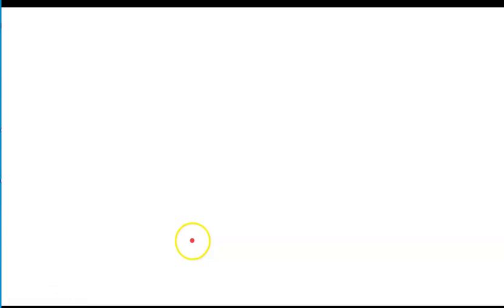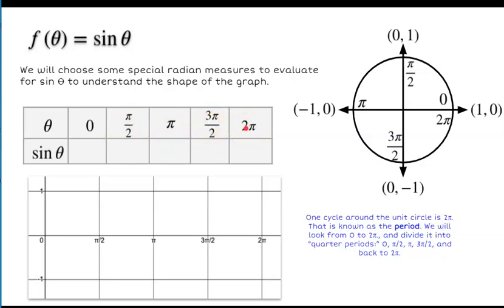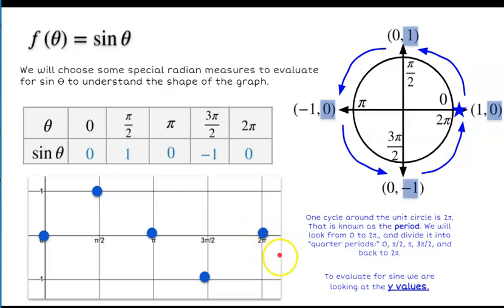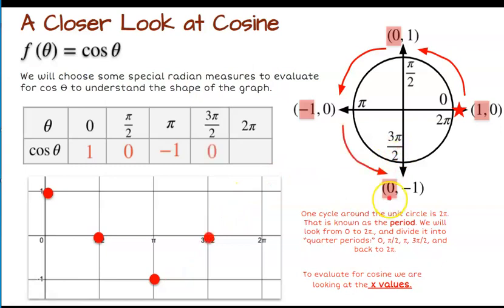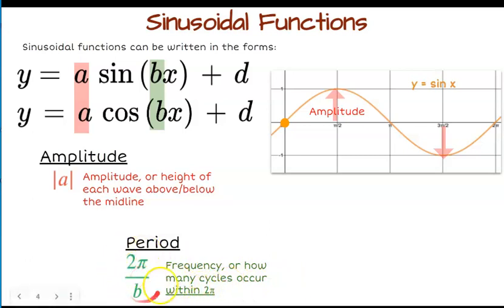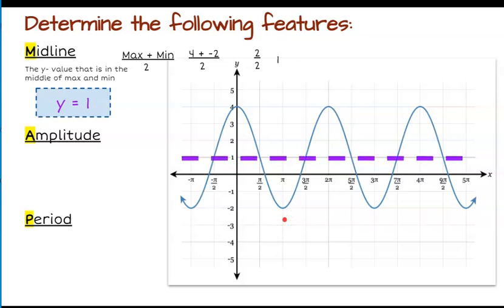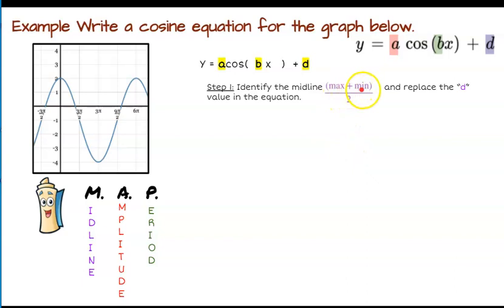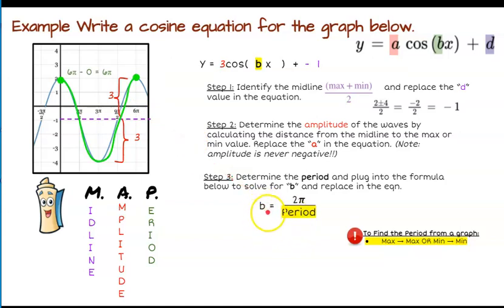Graph of Sine and Cosine function